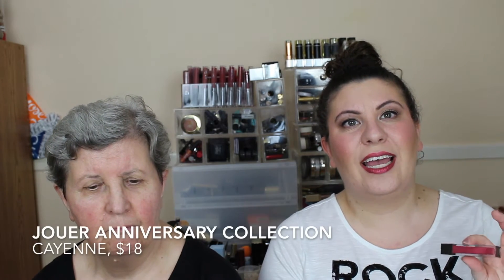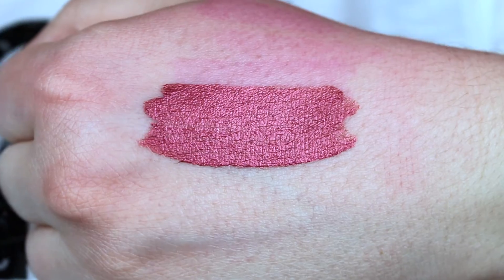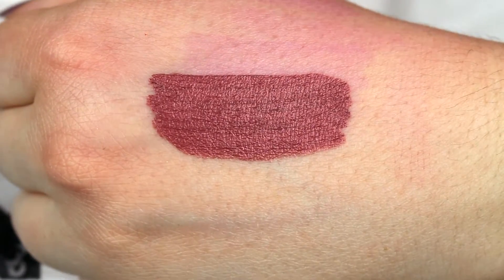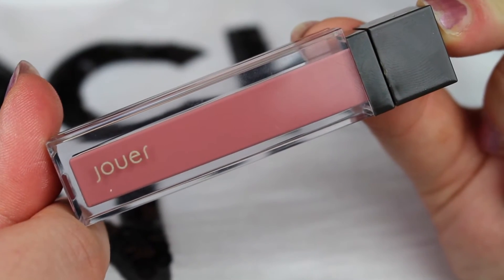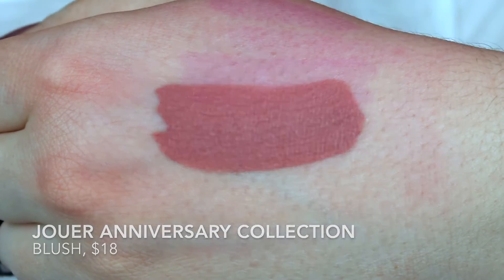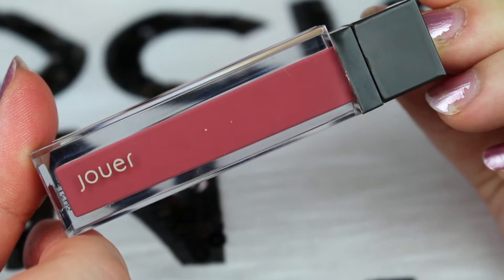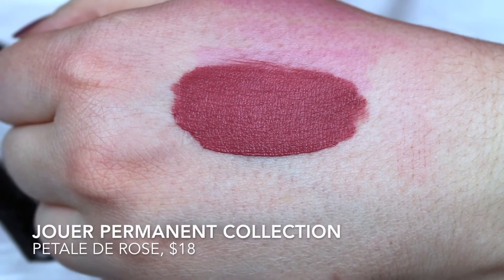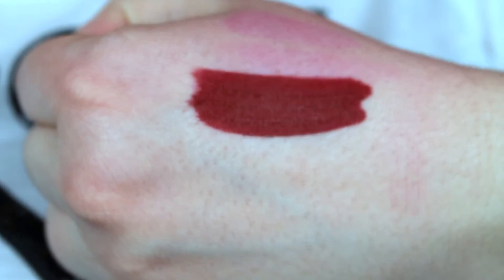MOM & I | JOUER ANNIVERSARY COLLECTION | REVIEW & SWATCHES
Hello lovelies! My mom joined me for this video to review some new and old Jouer lipsticks. I really hope you enjoy and please give my mom a big thumbs up for being in this video. :)

xo
~Dimitra

Products mentioned:

Jouer Anniversary Collection:
- Cayenne
- Blush

Jouer Permanent Collection:
- Cabernet
- Petale de Rose
- Bronze Rose
- Brick
- Fraise Bonbon